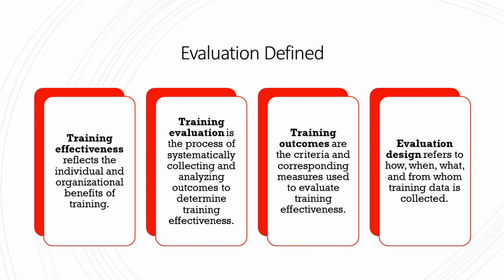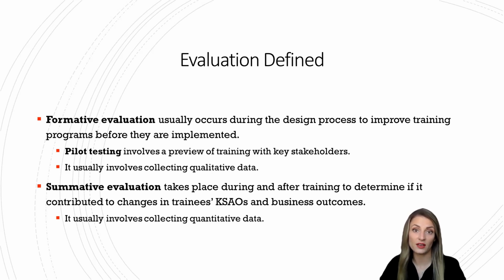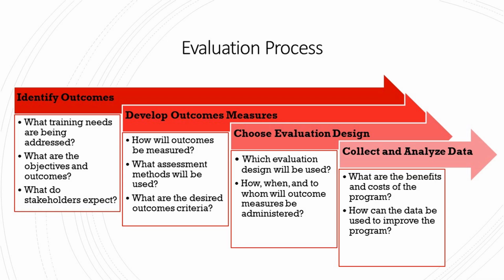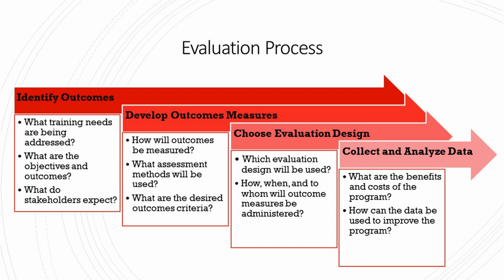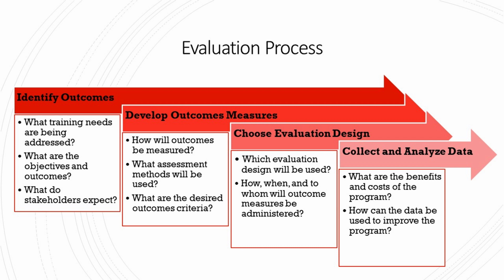Training & Development - Lecture 7 - Principles of Training Evaluation